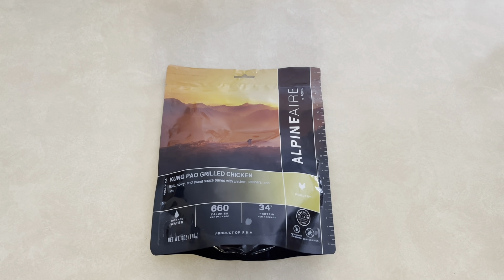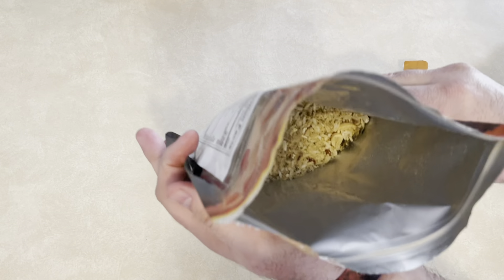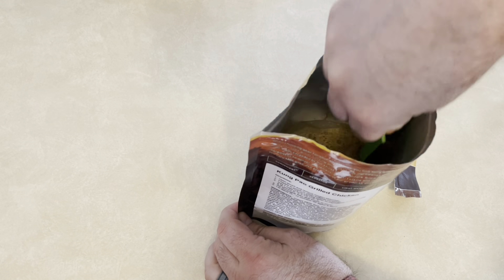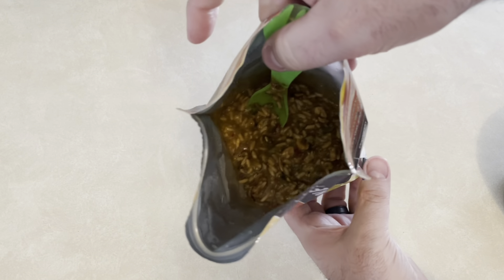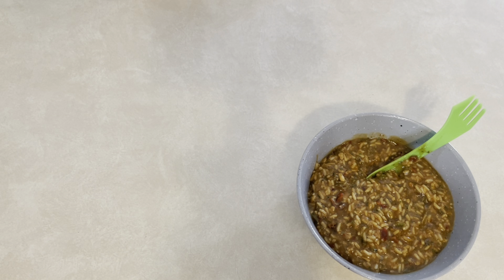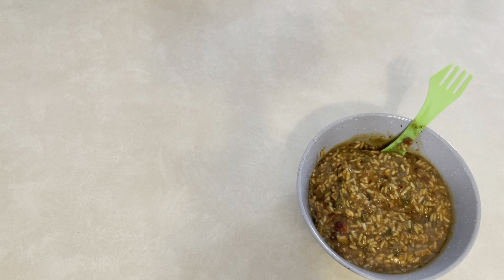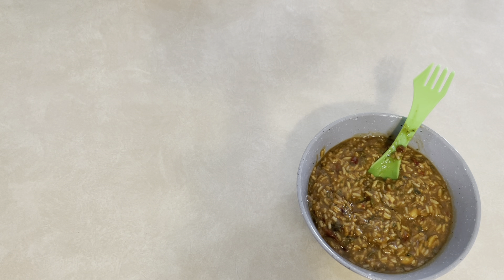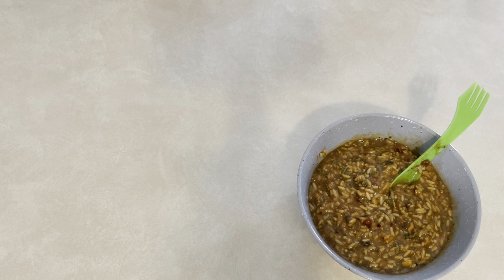Trying Alpine Aire Freeze Dried Foods : Kung Pao Chicken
In this video I am trying Alpine Aire freeze-dried foods. All of the opinions in this video are my own. Freeze Dried foods can be used in an emergency, for camping, etc. These types of items are great to have on hand and keep with your prepping materials. This is Alpine Aire Kung Pao Grilled Chicken, I found this to taste very good, and to have good seasoning, definitely a great comfort food!

To Send Me Mail:
Easyprepper101